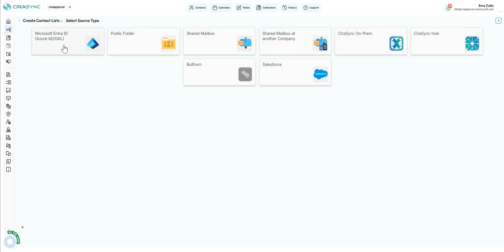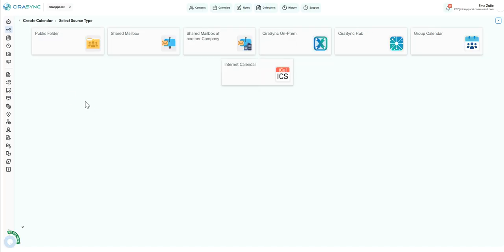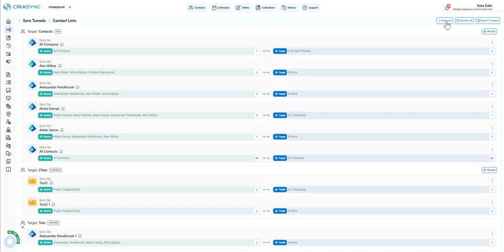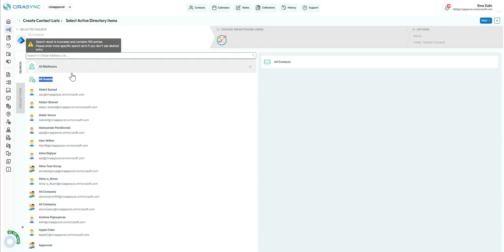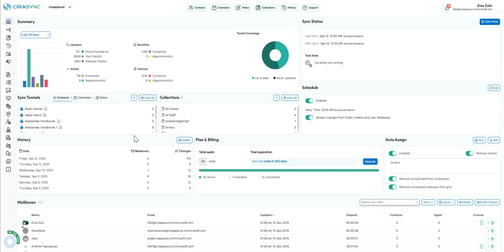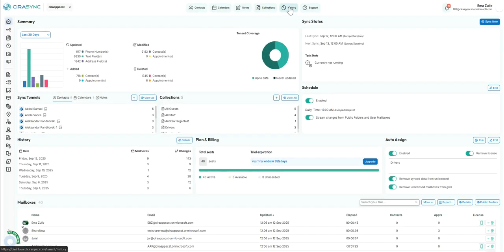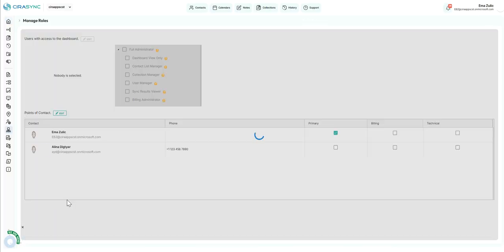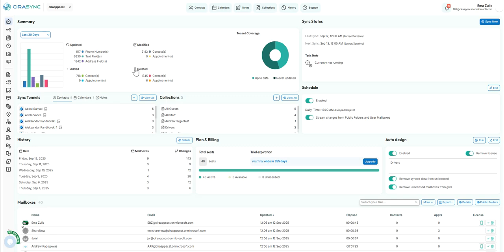New CiraSync Features (September 2025)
Discover CiraSync Cloud, the best solution for syncing contacts and calendars across your organization. With no training or installation required, users simply log in with their AD credentials and enjoy easy access to essential data.

IT admins can centrally manage sync sources like Microsoft 365, Exchange Server, and Microsoft 365 Calendars, while automated scheduling, robust security, and a user-friendly dashboard make deployment fast and easy.